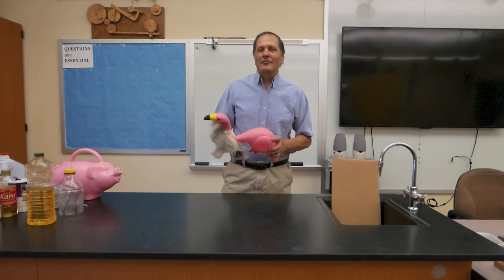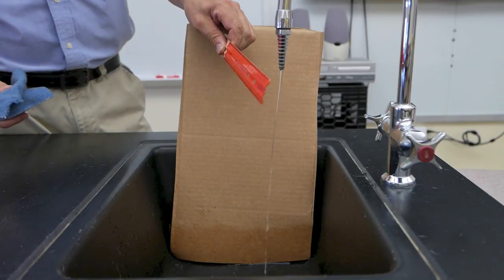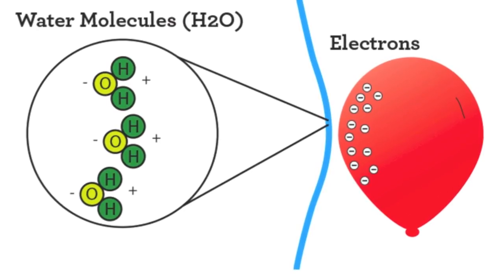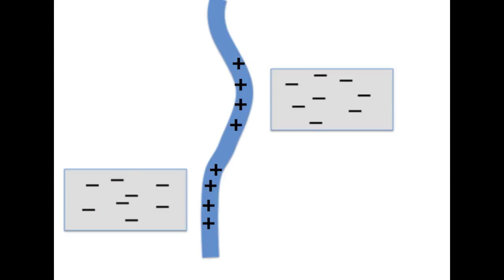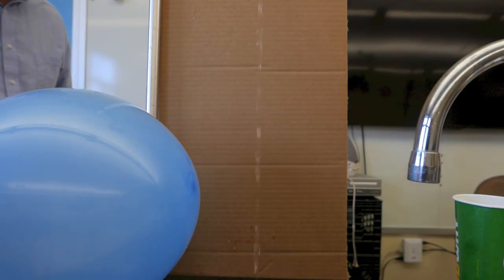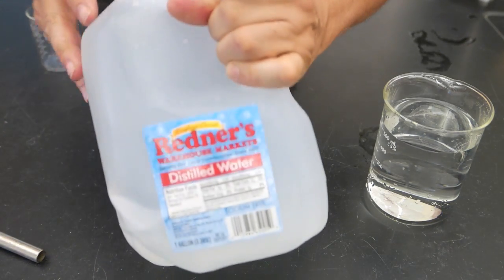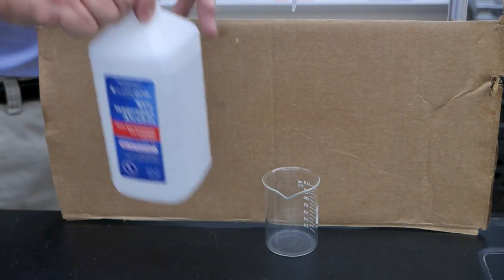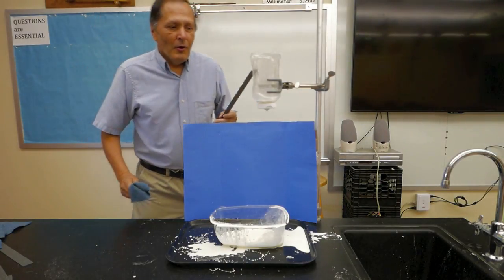Bending streams of water with a static charge // Homemade Science with Bruce Yeany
Why does a stream of water bend when a static charge is brought near it?  This experiment and variations of it are explored as several theories are introduced and a variety of tests are offered to for further investigation. For many years I have offered the  the explanation that water bends as a result of the dipolar nature of water and it's ability to orient itself towards an attract charge.  Further research of this experiment and some some simple experimentation suggests that there is much more going on than this theory  explains.  Many of the experiments shown here were designed on the spot so I have not fully concluded their significance or lack of it.   I anticipate that many  viewers have a better working knowledge of this phenomenon and will offer some insight into what I have missed or where I am wrong.  I look forward to any helpful insight that is offered.  Here is a short listing of some websites that have offered information on bending water.  feel free of offer additional sites in the comments.